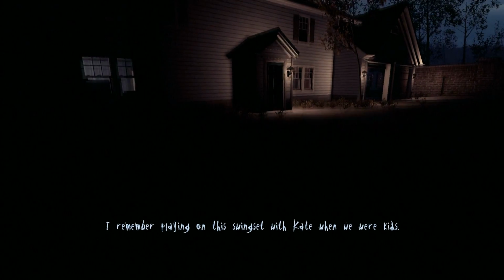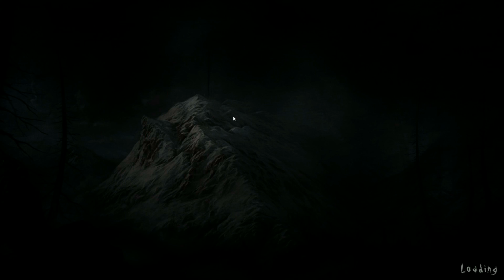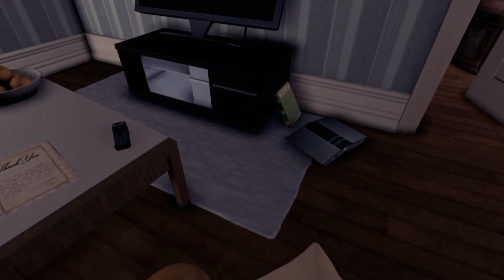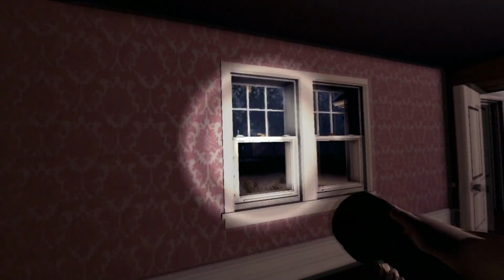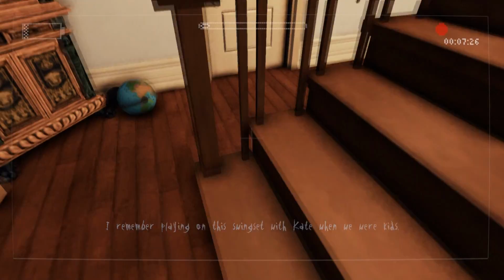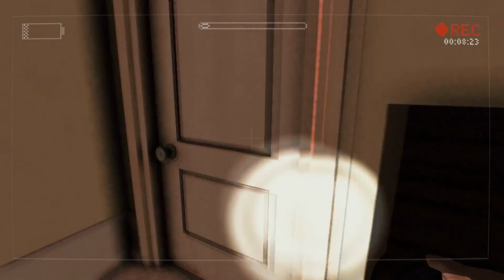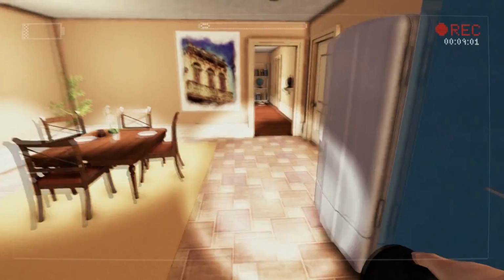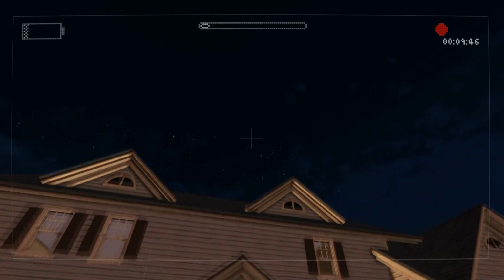Slender: The Arrival Secret Level - IDENTITY REVEALED (Explained)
Warning Spoiler Alert

The IDENTITY OF Slender Man is
Charlie Matherson JR Is Slender Man OR that's what the game say

Secret Level
To Go to the secret level you must go to the first chapter
(Prologue) Get Flashlight / Turn On The Radio / And get The Picture OF Charlie
(Which is outside) I should say (I Will Keep And Eye Out) And Then GO to the
Menu And Start The Game Again and get Flashlight / Turn on radio / get picture 2 time and There you go.

Join Me For More Gameplay And Horror games